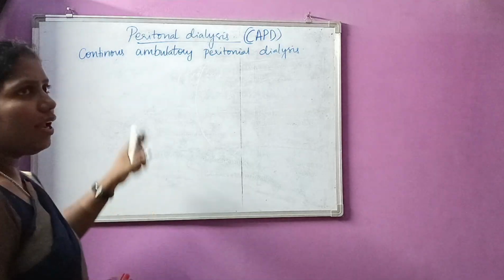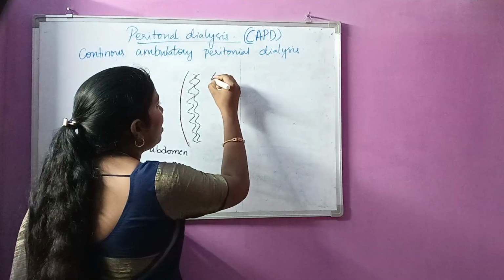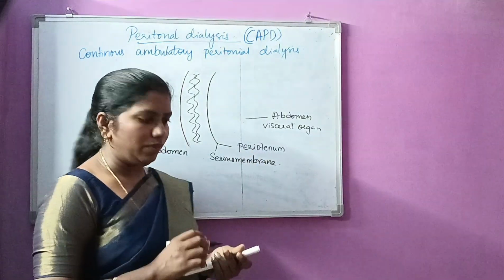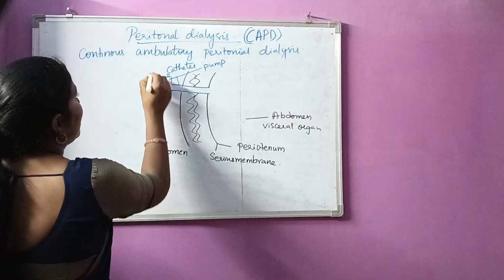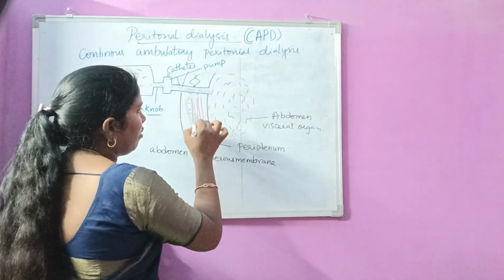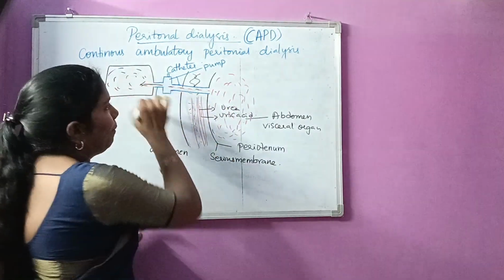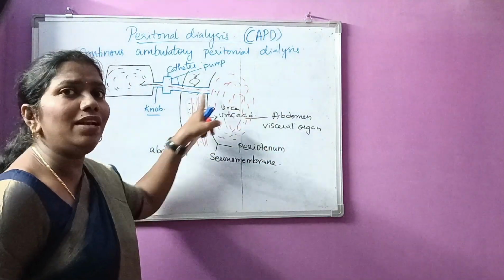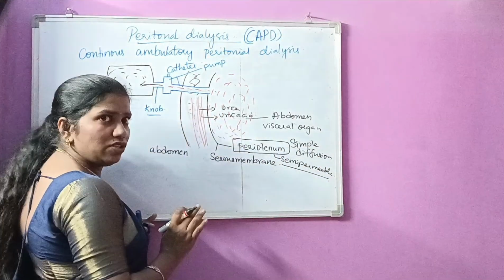peritoneal dialysis @ rajini ###